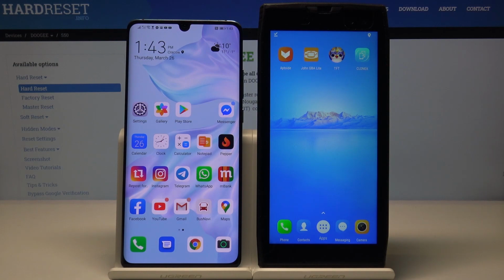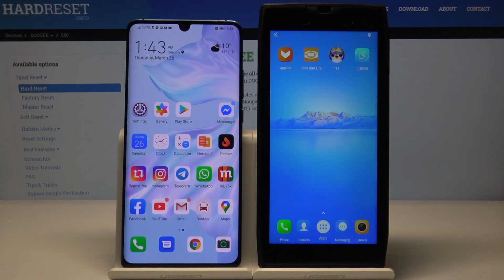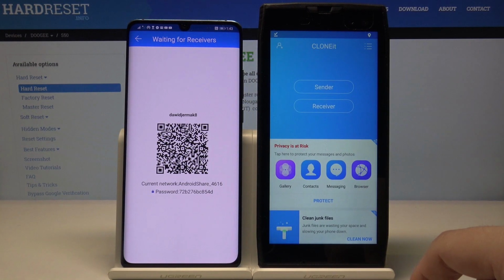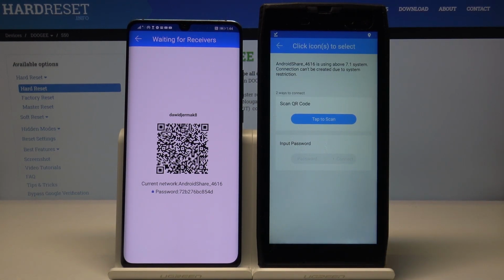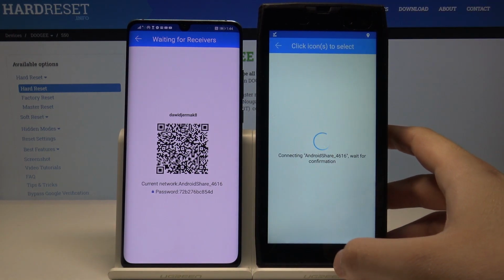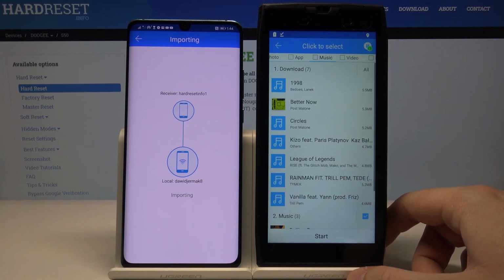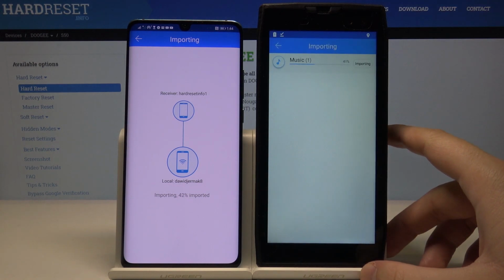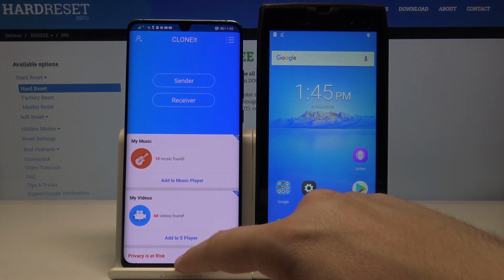How to Transfer Data from Android to Doogee S50 - Move Files Between Android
Learn how to transfer data from any Android smartphone to Doogee S50. Follow the steps presented in today's video tutorial, and easily move data. Check out the smoothest way of sending data between two devices. Watch, follow, recreate, and enjoy!

How to transfer data from Android to Doogee S50? How to move data from Android to Doogee S50? How to move data from Android? How to transfer data to Doogee S50? How to move files to Doogee S50?